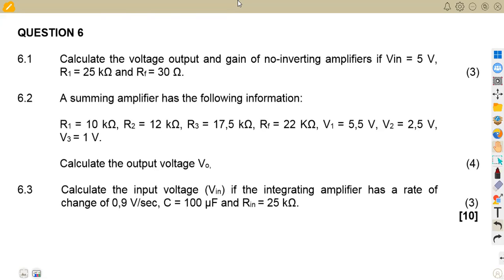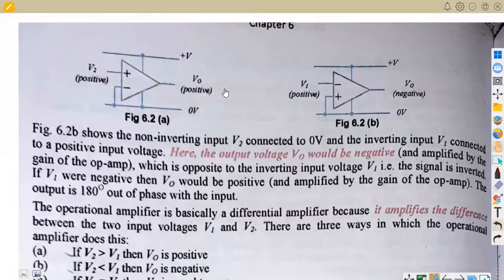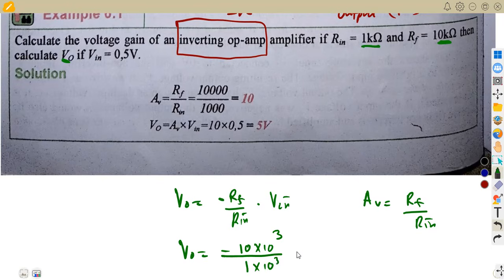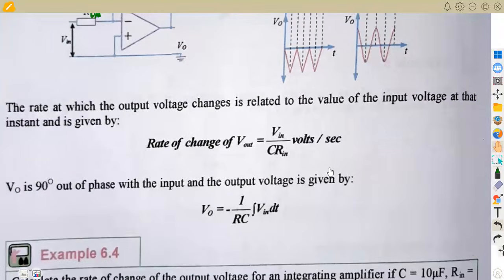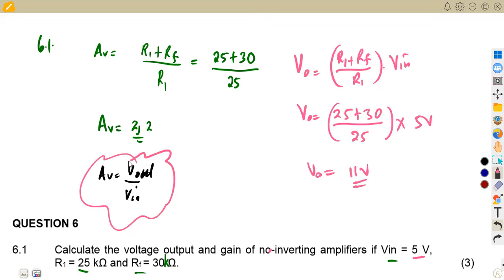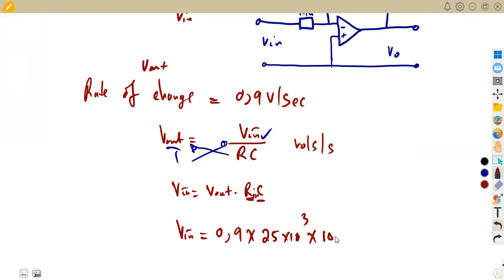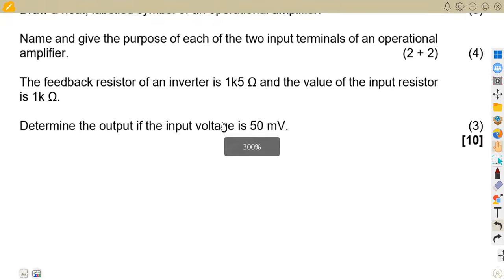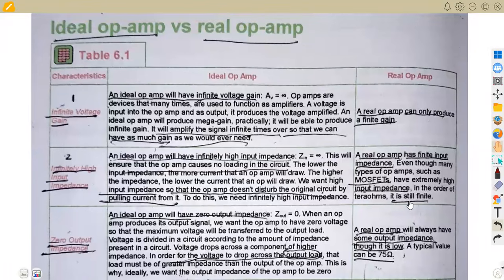Industrial Electronics N4 Operational Amplifiers Introduction and Question Papers